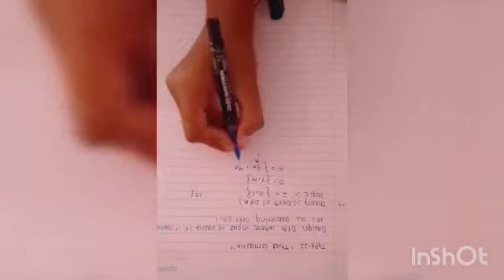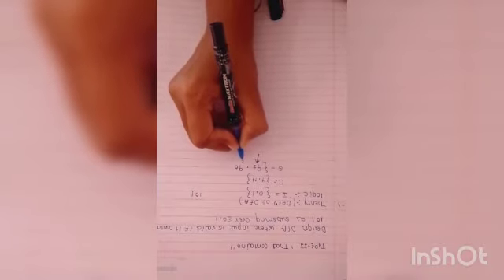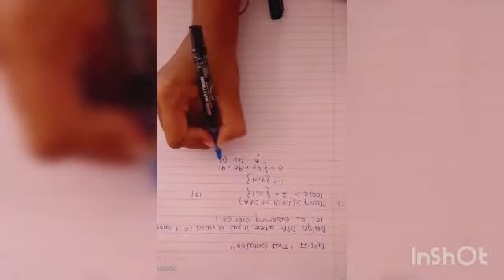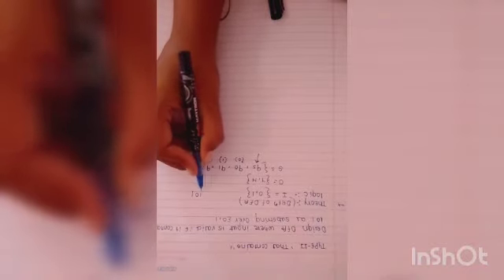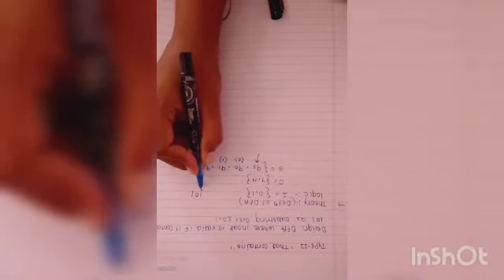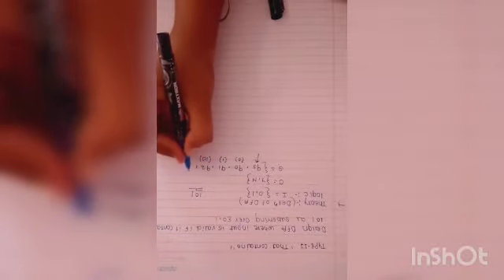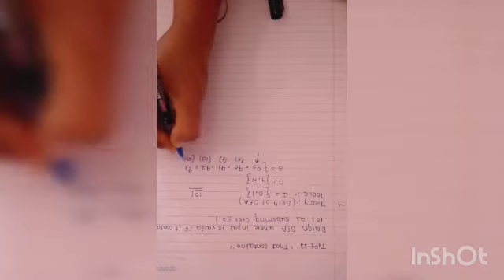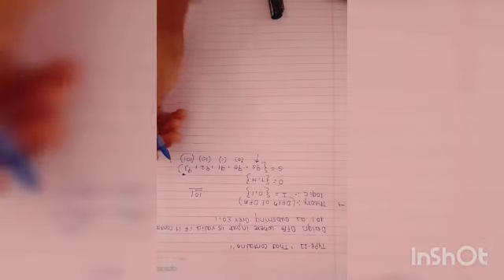DFA for it contains '101' as substring